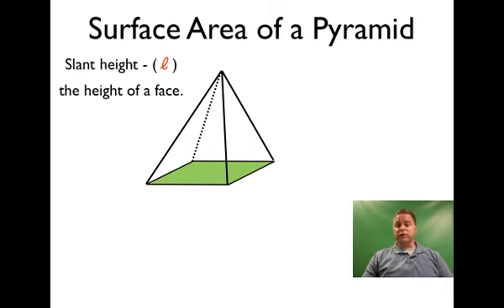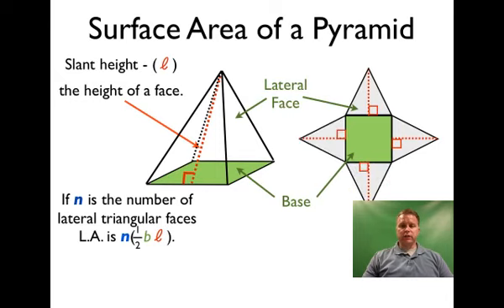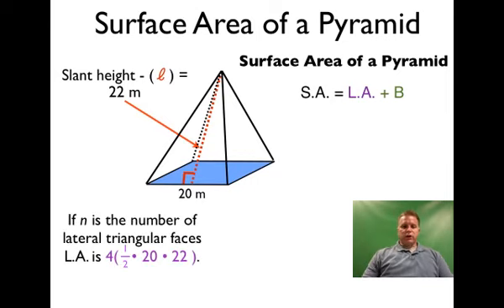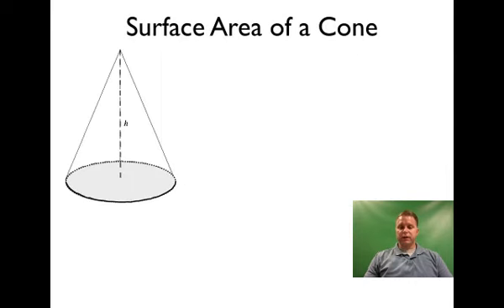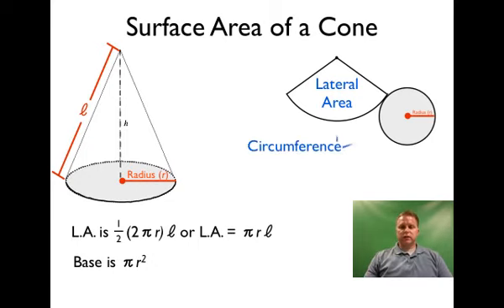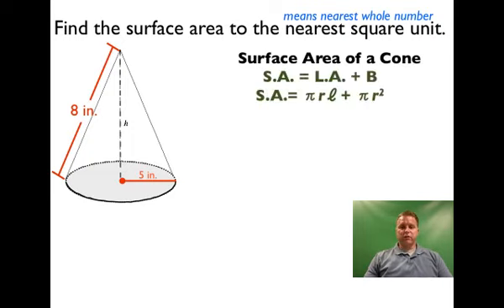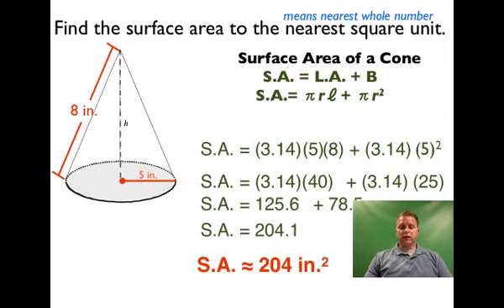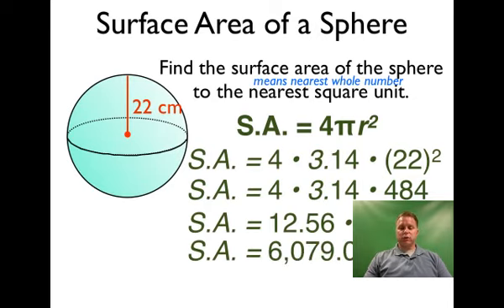▶ GED Math Lesson 48 Video B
Surface Area of Pyramids, Cones, and Spheres (8:30)